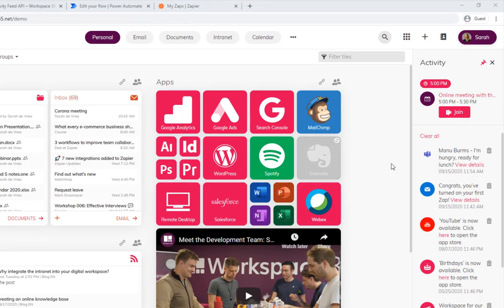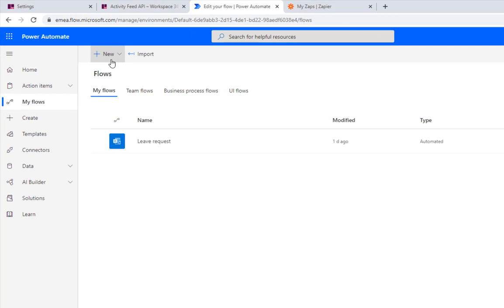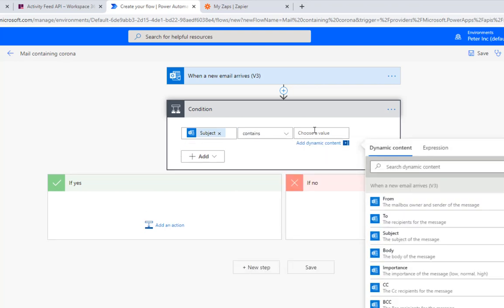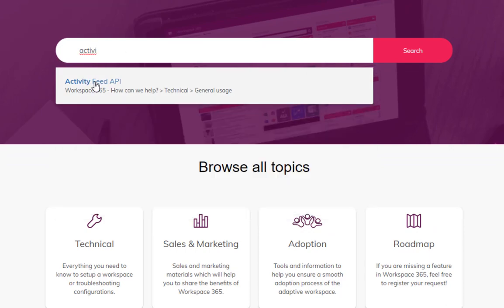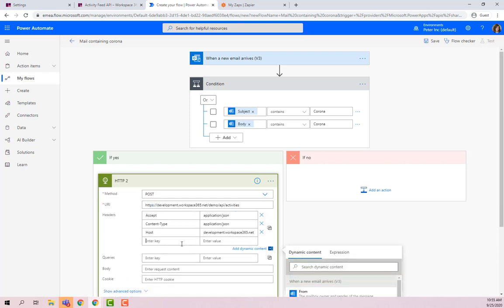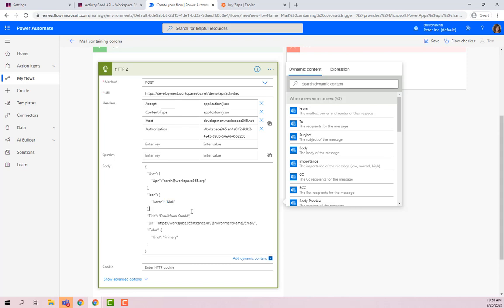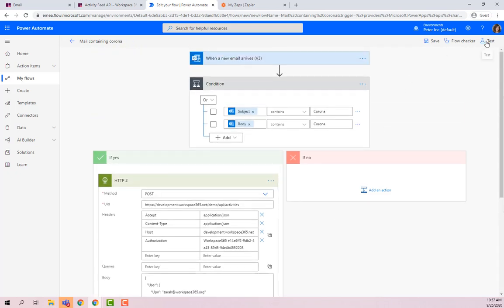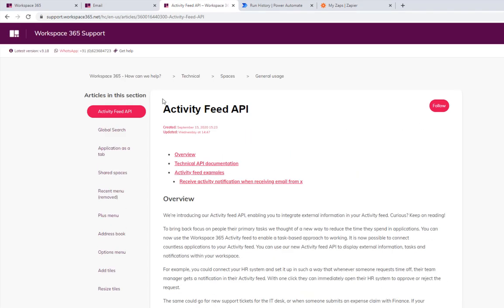Connect Microsoft Power Automate to Workspace 365's Activity Feed API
Bring together all your information in one adaptive workspace. Use Microsoft Power Automate to create notifications in the Workspace 365 Activity Feed using our API. Connect your digital workplace with any citizen integration tool (e.g. Zapier, IFTTT and Power Automate).

About Workspace 365
Conquer complexity with an adaptive workspace. Workspace 365 helps people to achieve more, by helping them to focus on the part where they make the real difference.

Reduce the frustrations and time that people lose switching between apps, looking for passwords or searching for information. Workspace 365 unites everything people need into one personalised interface that automatically adapts to people’s role, location, device and more. We give you the freedom to deliver the right-sized solution to each individual or group, like easy access to applications, integrated processes and streamlined communication.